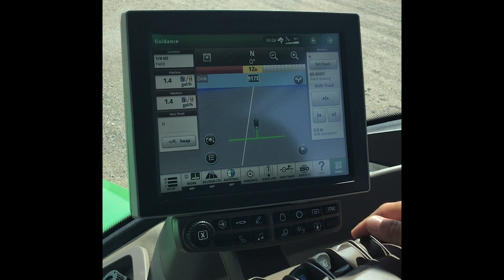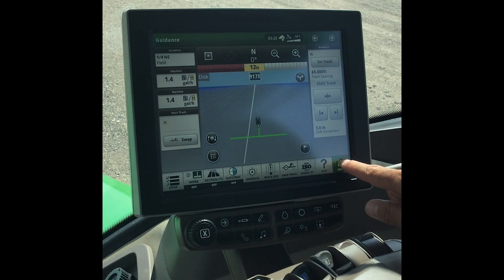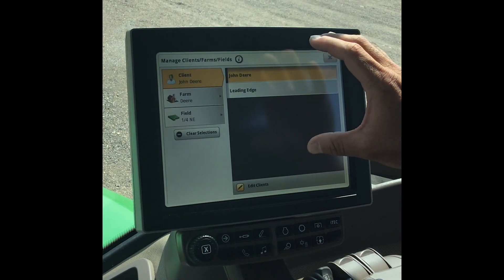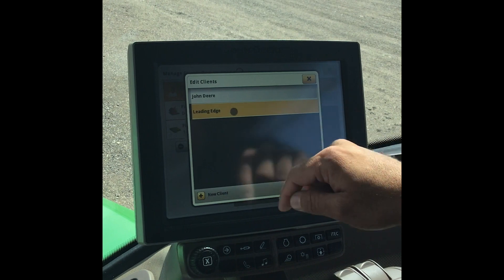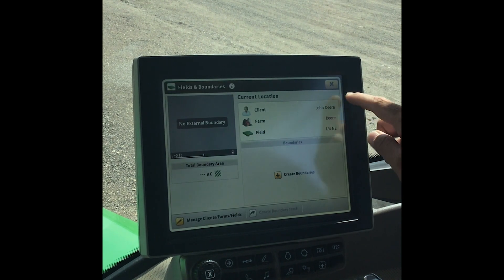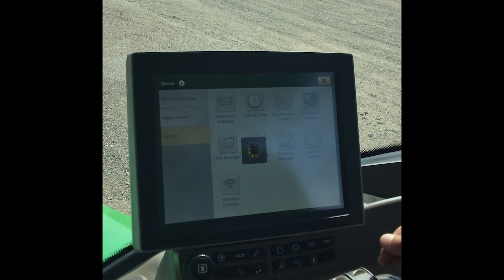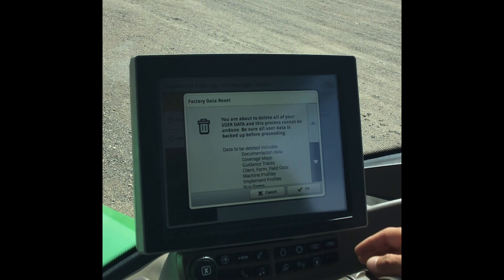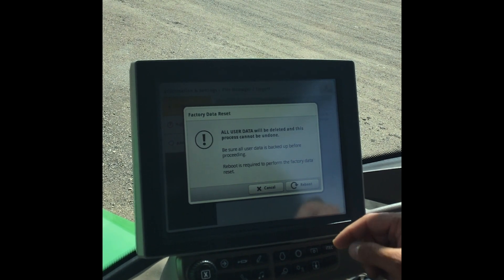Delete Client, Farm and Field Data on a John Deere Gen 4 Display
Want to delete client, farm and field data from your Gen 4 Display? Kevin O’Dell walks you through the process, including doing a factory reset.